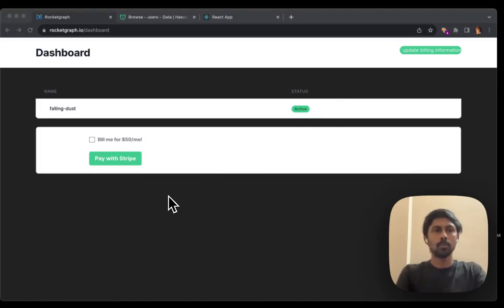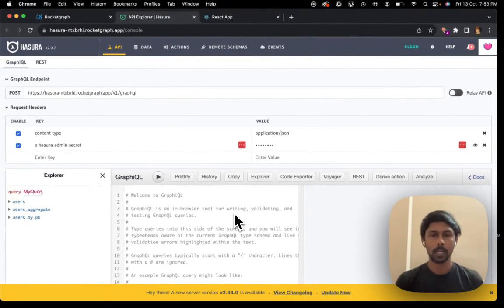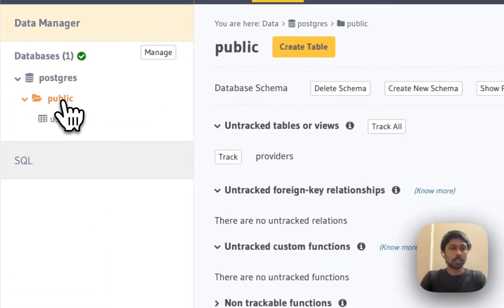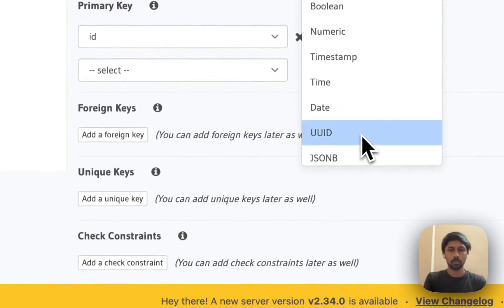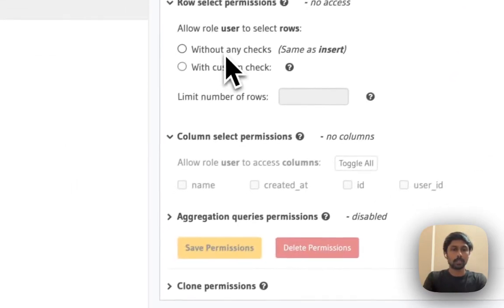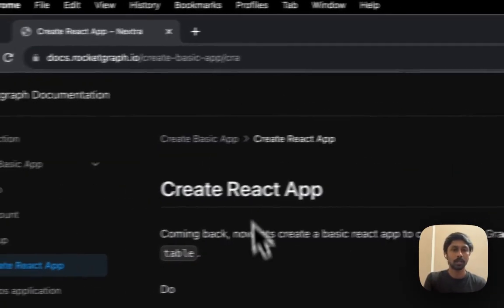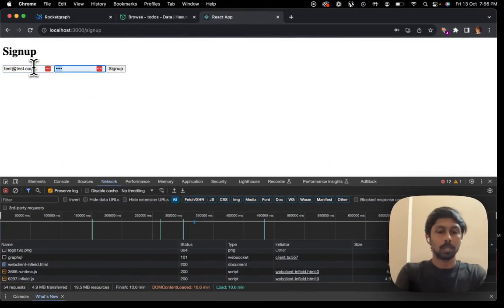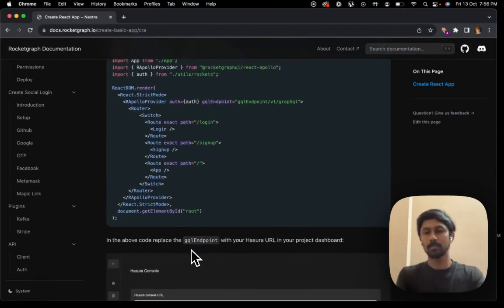Product demo - Rocketgraph